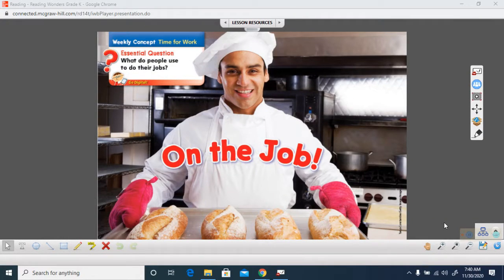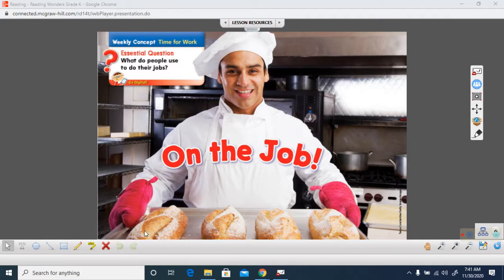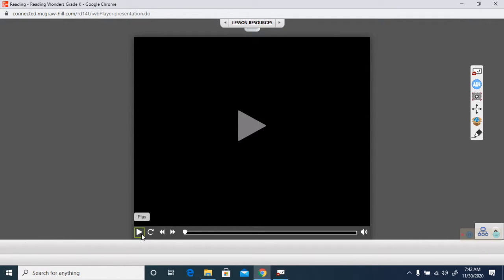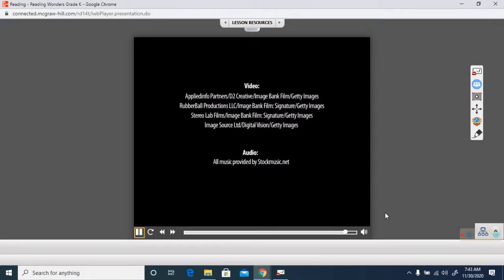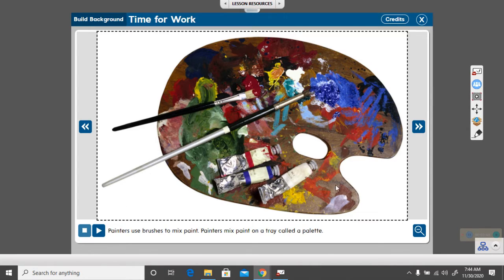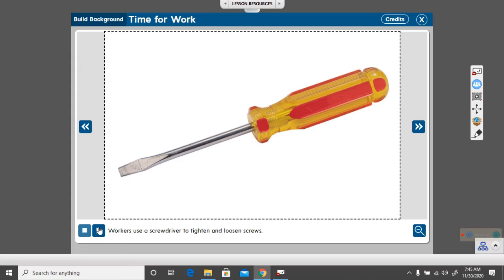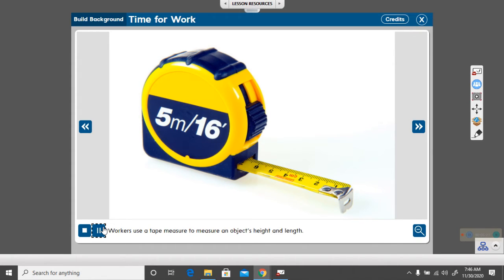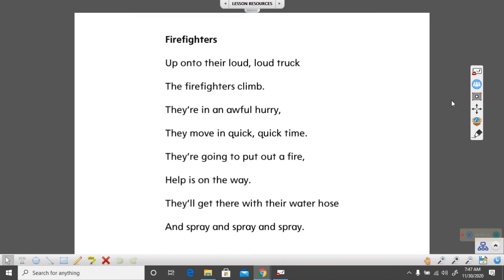Unit 4 Week 1 Day 1 Reading Introduction